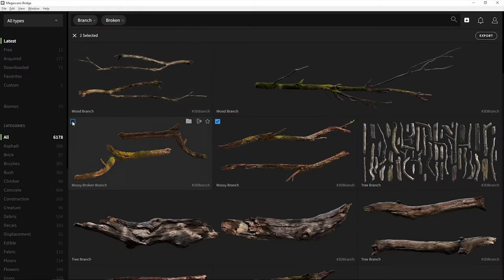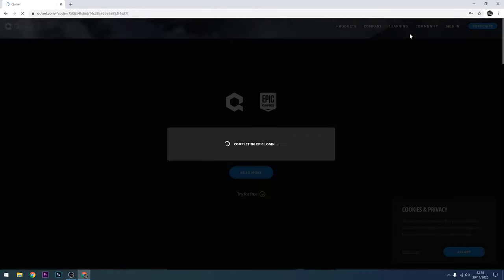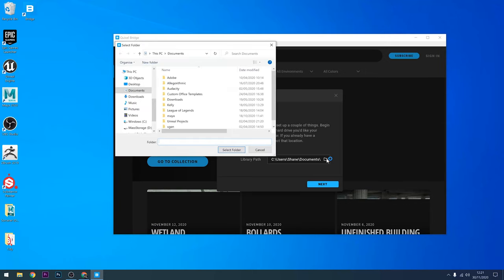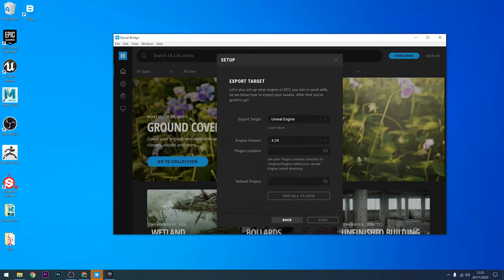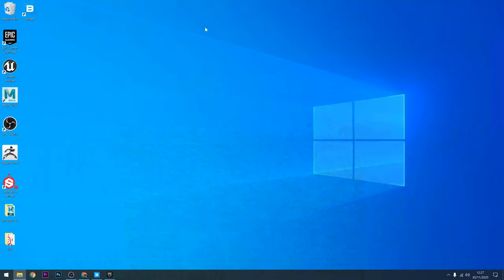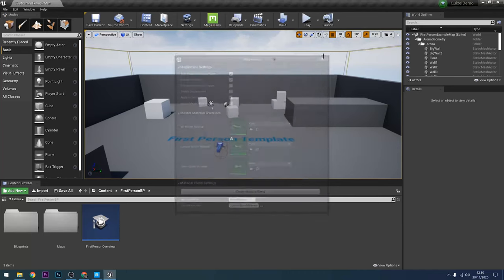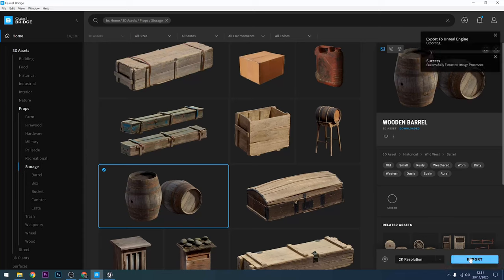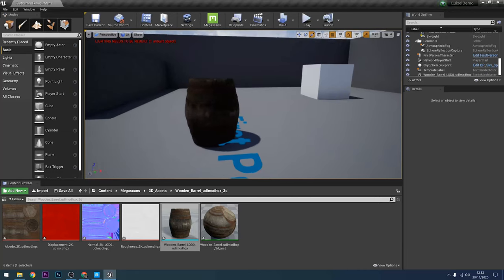Megascans to Unreal Engine 4 Workflow - How to install Bridge plugin in UE4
In this quick video I'll show you how to quickly get Quixel Megascans assets straight into Unreal Engine 4 by using the Bridge plugin. This means that it takes only a few clicks to get AAA quality models and materials into UE4 - and all for free if you're using your Epic Games account!